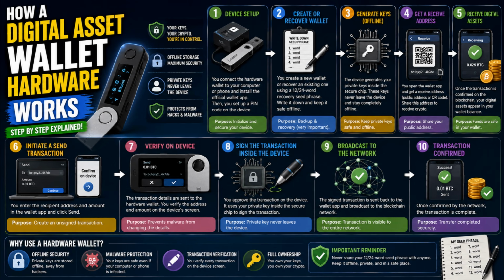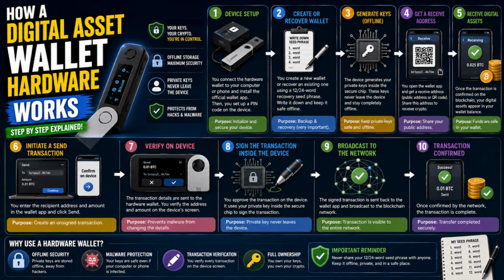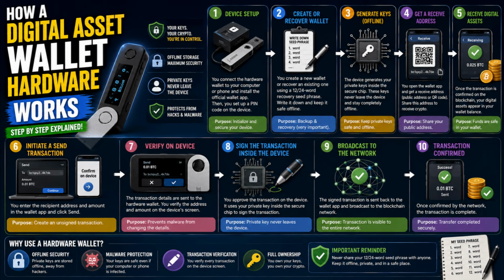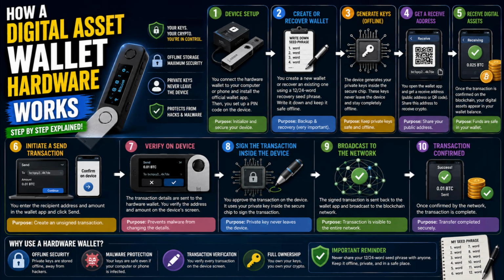How a Digital Asset Wallet Hardware works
Learn how a Digital Asset Wallet Hardware works step by step, from device setup and seed phrase backup to offline private key generation, receiving digital assets, verifying transactions, signing inside the device, broadcasting to the blockchain, and final confirmation. This easy infographic explains crypto hardware wallet security, cold storage, private keys, recovery phrases, QR wallet addresses, and safe digital asset transfer for beginners.